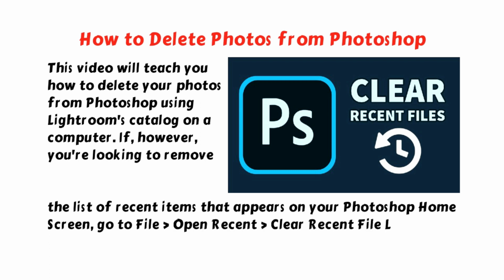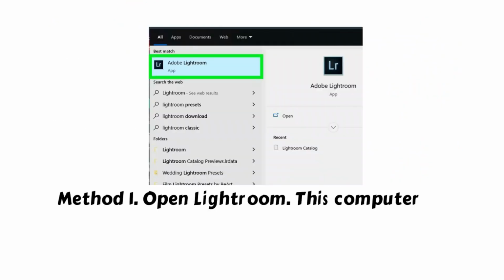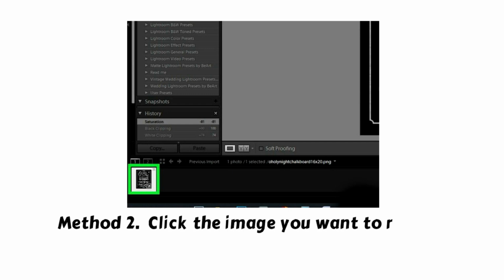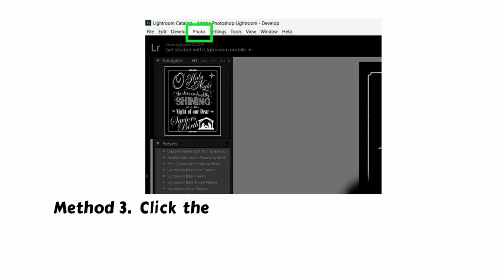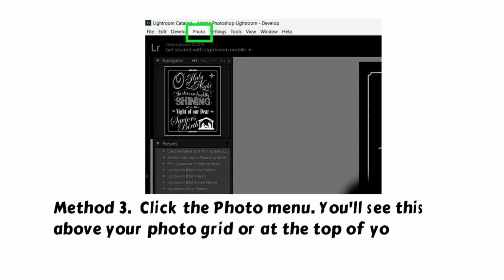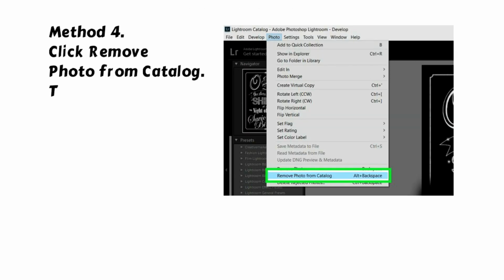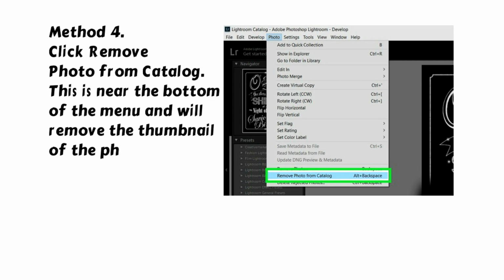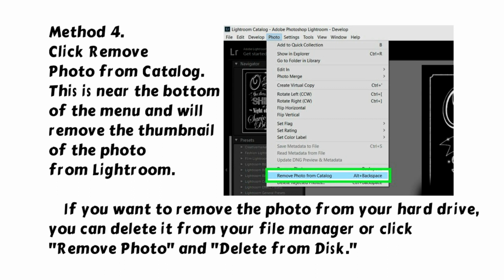How to Delete Photos from Photoshop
In Photoshop, you don't delete photos in the traditional sense because Photoshop is primarily an image editing software, and it doesn't manage files like a file explorer or photo management application. Instead, you open and edit image files in Photoshop. If you want to remove a layer or make changes to your image, you can do so within the Photoshop workspace.